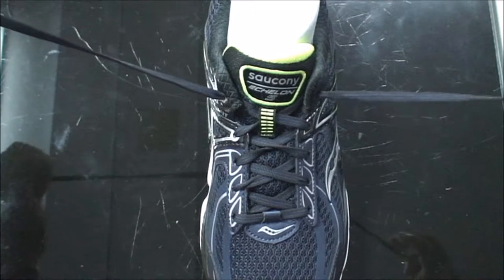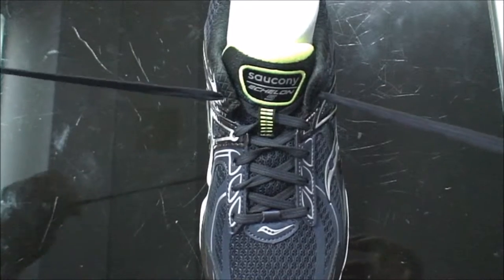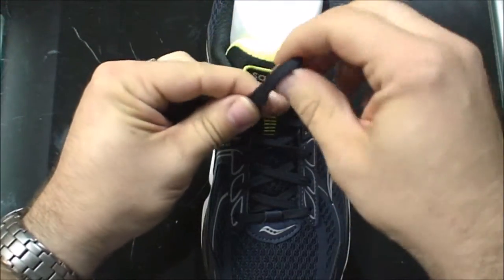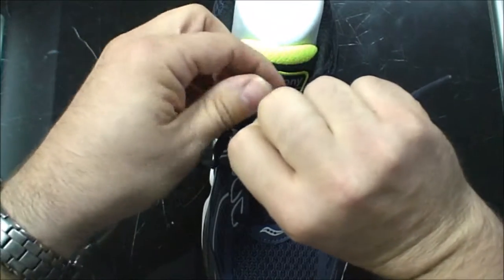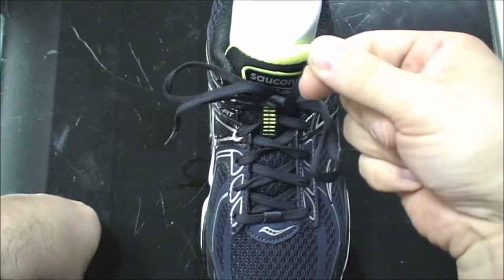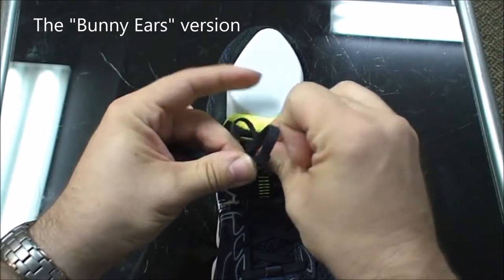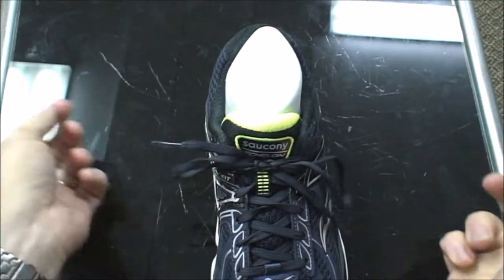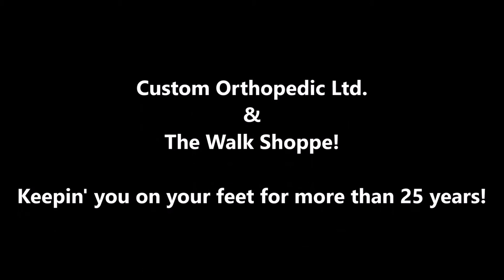Double Rainbow? Nope, Double Slip Knots!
Custom Orthopedic Ltd. 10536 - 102 Ave. NW  Edmonton AB
(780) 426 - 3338.  This is our first self produced video, explaining the lace lock technique that we use to reduce heel slipping!